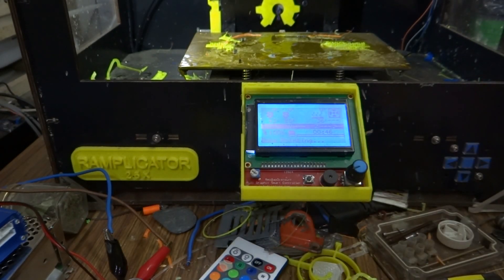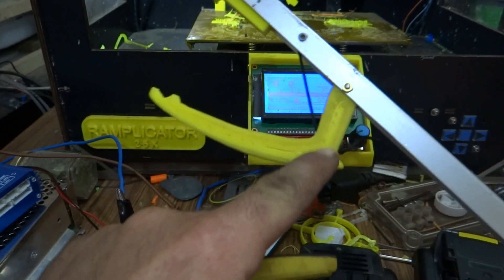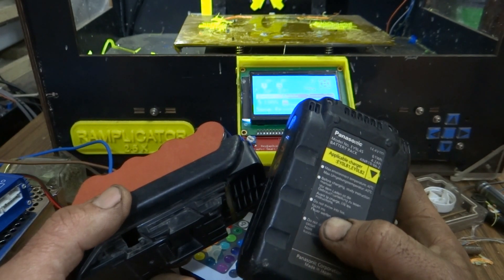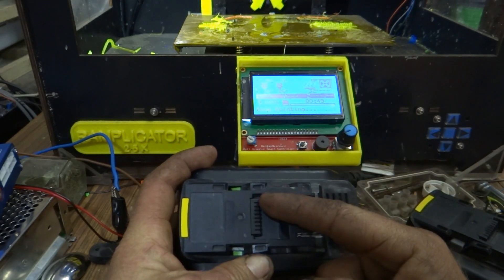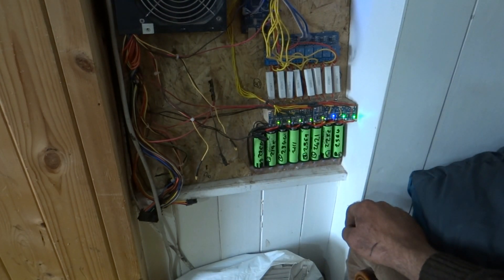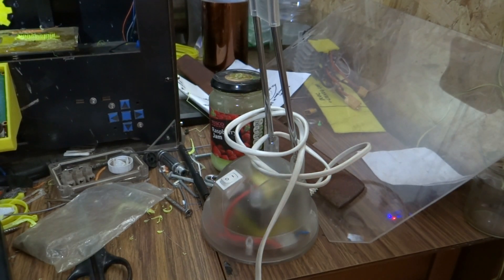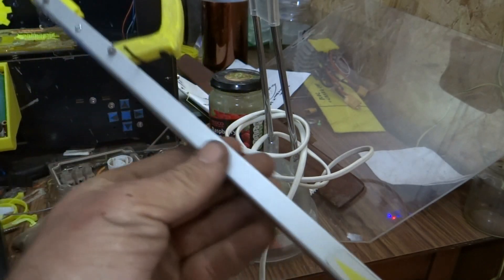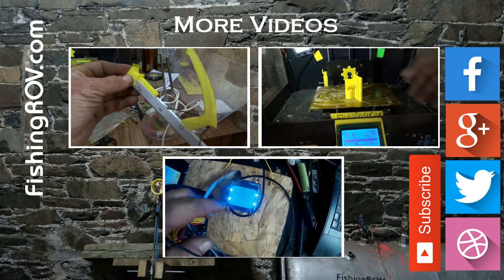FishingROV #74 Repairing stuff with a 3D printrer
Fixing a lamp, grippers and some Panasonic drill batteries.